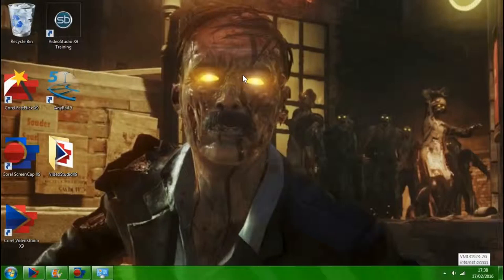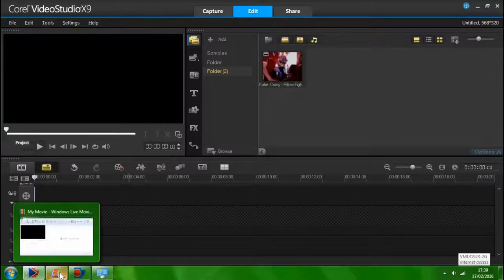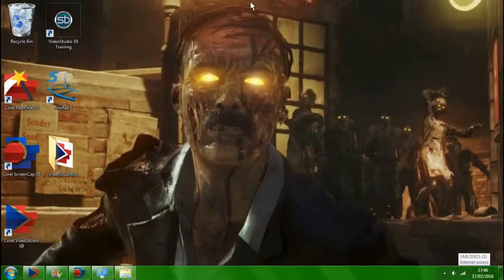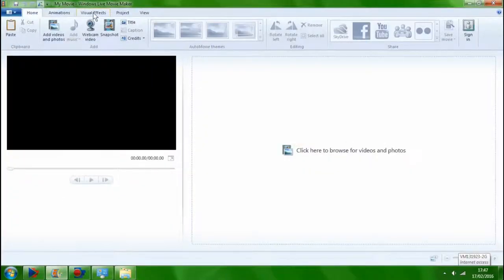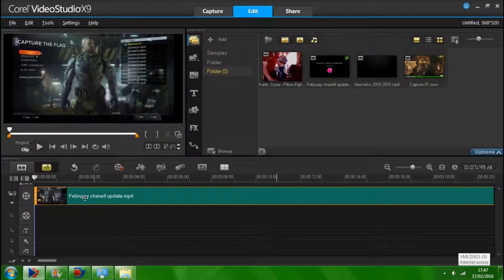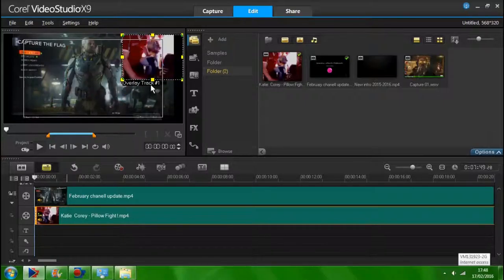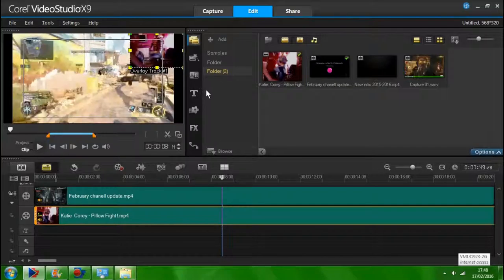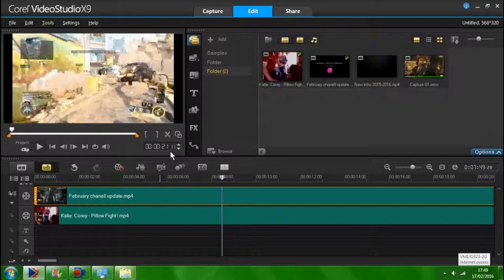How to record gameplay and webcam